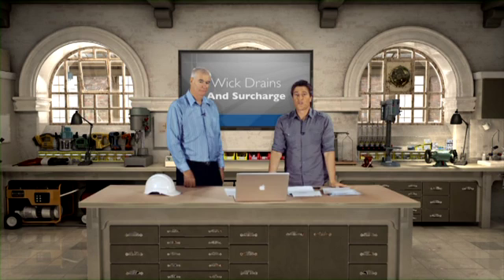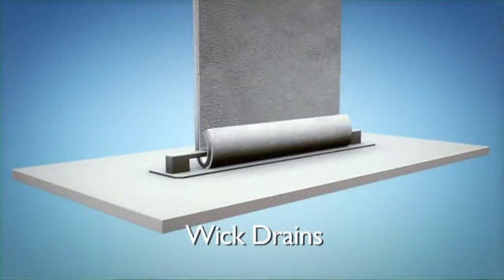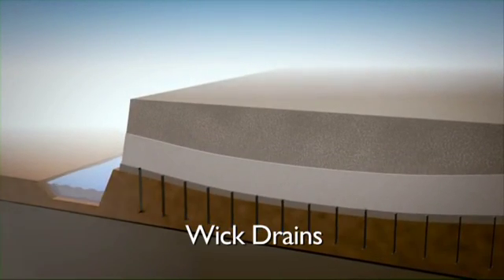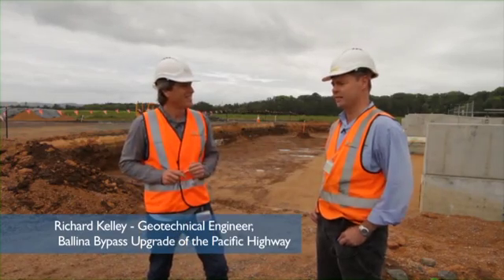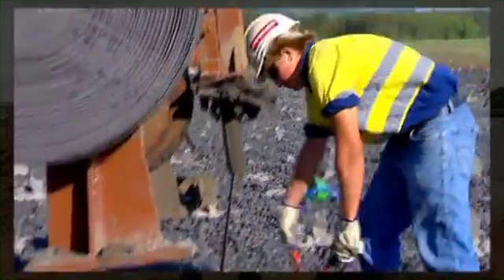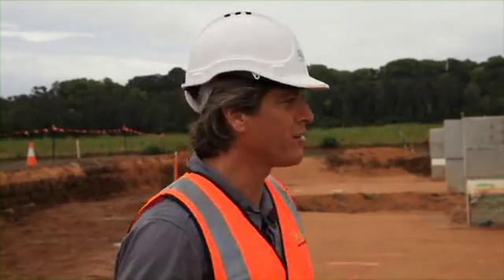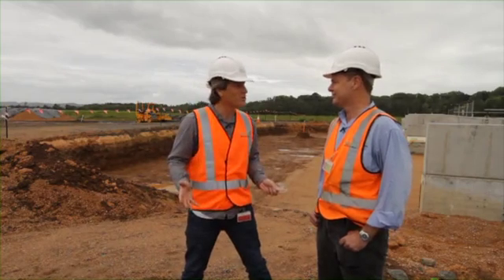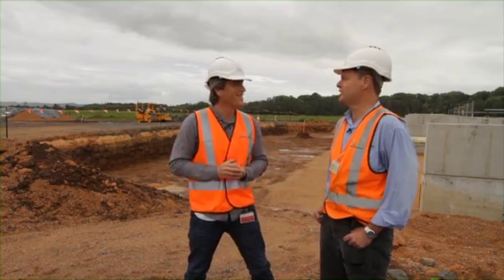Basics of Soft Soil Engineering - Soft Soil Engineering - Module 5